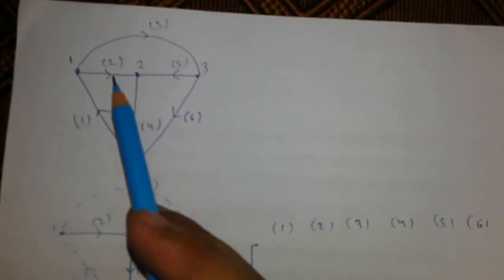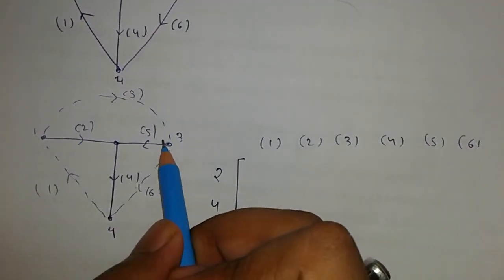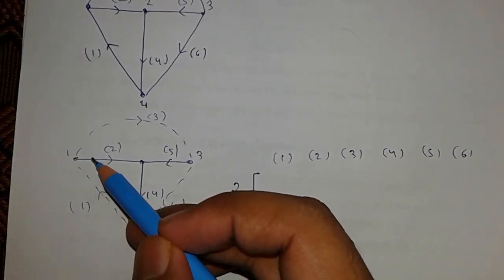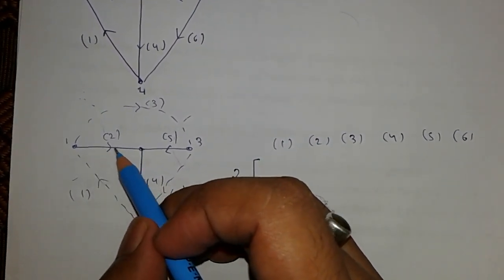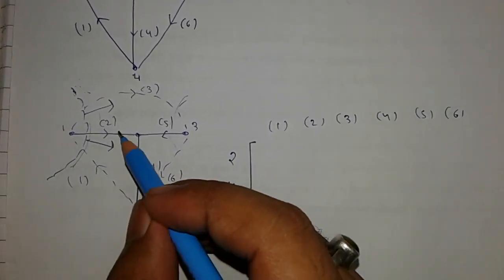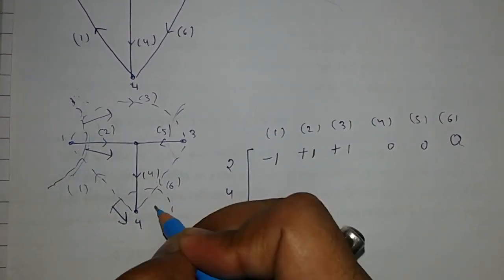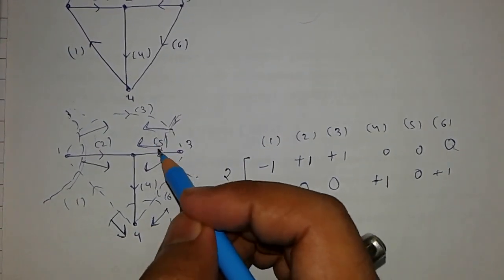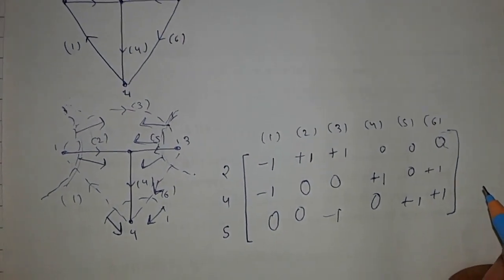Cut Set Graph Theory | Cutset in graph theory | Circuit Theory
Cut Set Matrix in Graph Theory (Circuit Theory)

Myntra Sale - Roadster Men Navy and White Checked Casual Shirt Just Rs. 389/-

Myntra Sale - Roadster Time Travlr Men Black & Green Regular FIt Checked Casual Shirt for just Rs. 454/-

Myntra Sale - IMARA Women White & Green Printed Straight Kurta for just Rs. 419/-

Myntra Sale - Visudh Women Green Solid A Line Kurta for Rs. 639/-

Myntra Sale - ANAISA Women Black & Gold - Toned Bead Printed Kurtis and Palazzos for just Rs. 892/